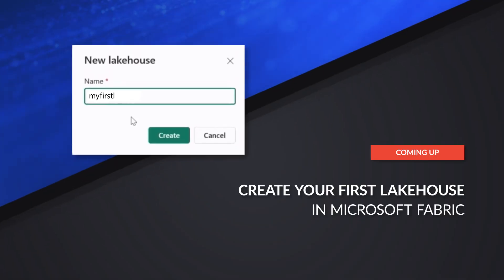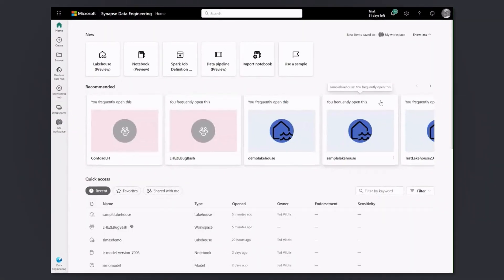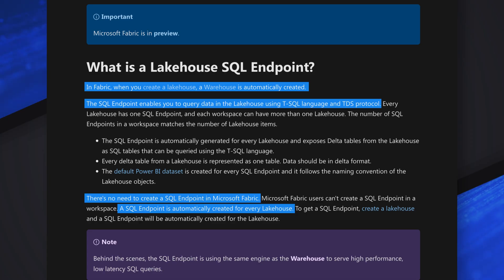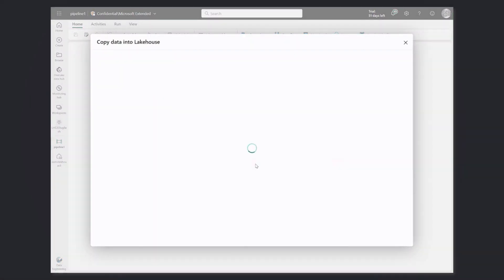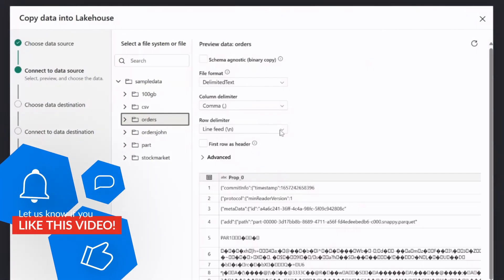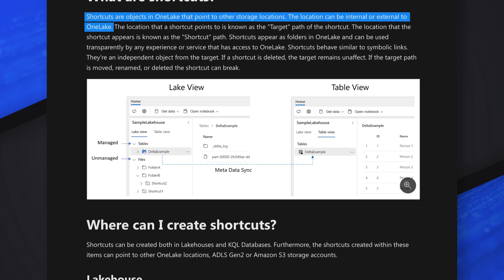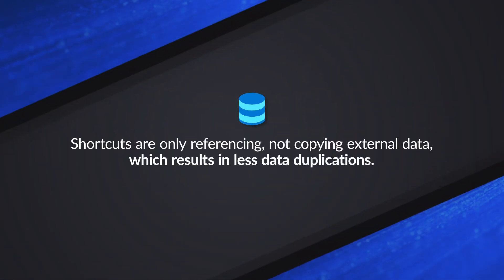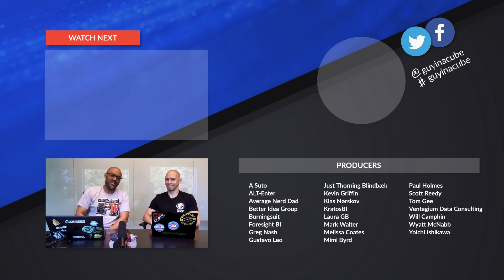Create your FIRST Lakehouse in Microsoft Fabric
You started your journey into Microsoft Fabric. Ted wants to help you understand how to create your first Lakehouse and start getting data into OneLake!

What is a lakehouse in Microsoft Fabric?